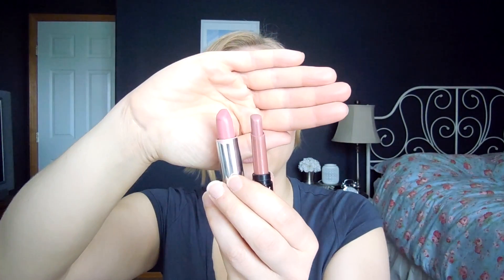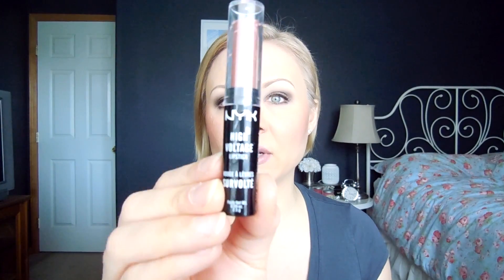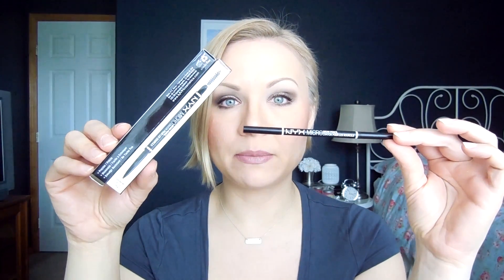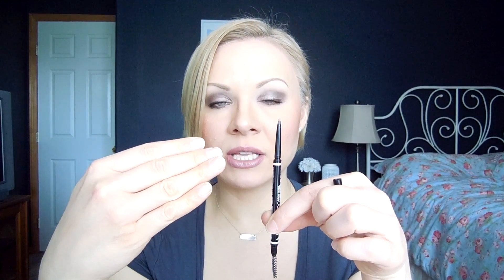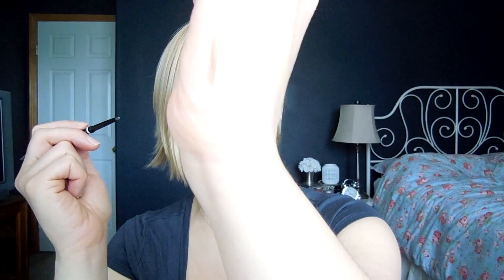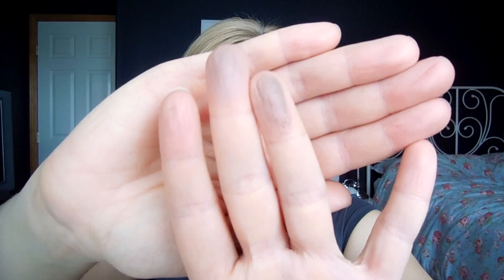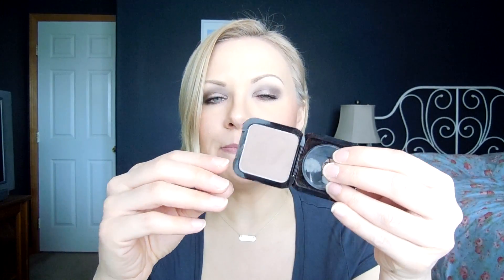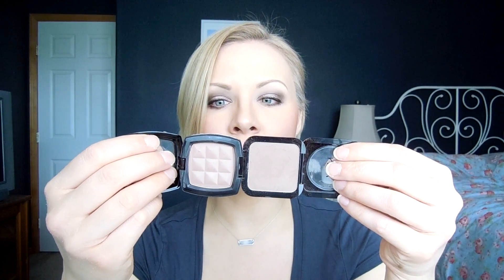Worth The Hype? NEW NYX Products!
Products mentioned:
NYX High Voltage Lipstick in Flutter Kiss
NYX Prismatic Eye Shadow in Girl Talk
Micro Brow Pencil in Taupe
High Definition Blush in Taupe

On the rest of my face:
Miracle Skin Transformer Light
Everyday Minerals Semi Matte Base Winged Butter
Paula's Choice Healthy Pressed Powder in Buff Beige
Milani Baked Blush Luminoso
NYX Taupe Blush (contour)
NYX Mirco Brow Pencil in Taupe
Wet N Wild in Brûlée
MAC Brun, Wedge, Satin Taupe and Vapor
Maybelline Color Tattoo in Inked in Pink
Jordana Jumbo Liner in Tenacious Brown and MAC Carbon